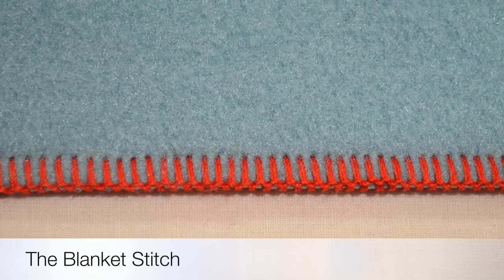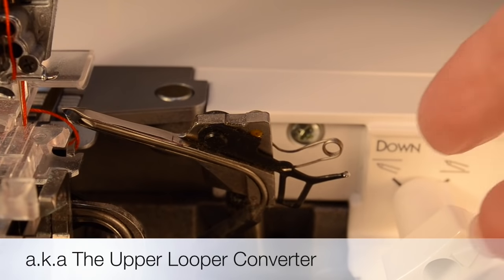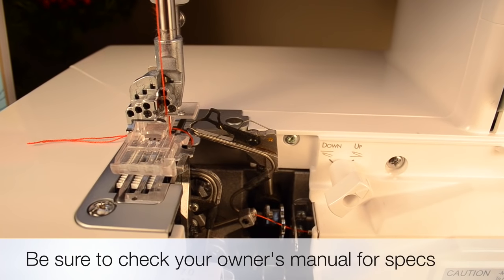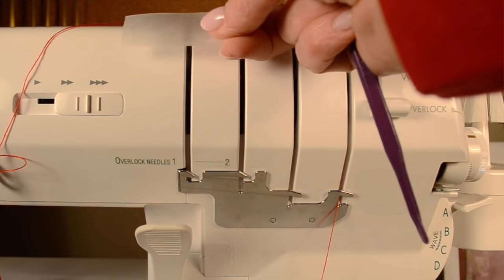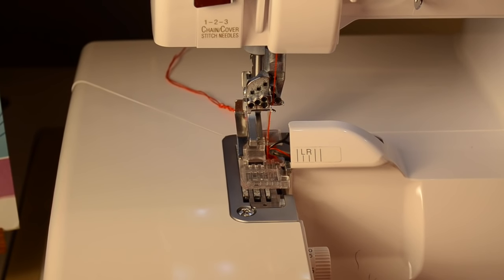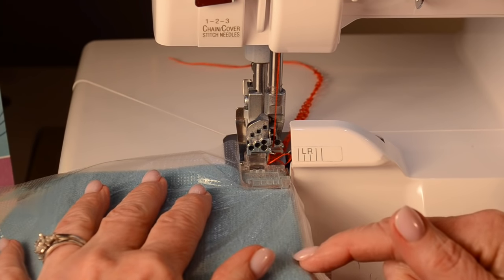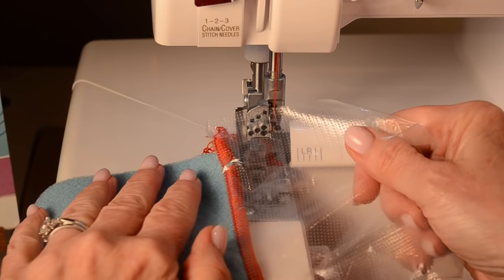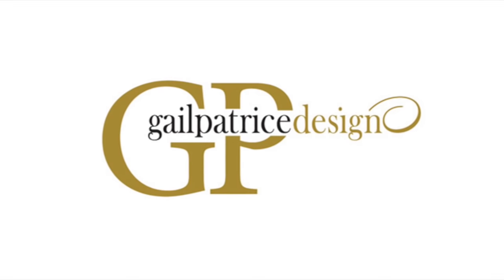The Serger Blanket Stitch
The Blanket Stitch is a two-thread serger stitch utilizing the subsidiary looper also known as the Upper Looper Converter. It's a great technique for edge finishes on the hem of a skirt, sleeves or blankets.